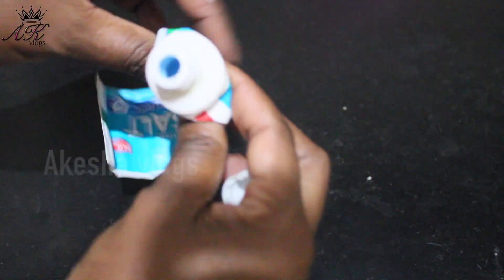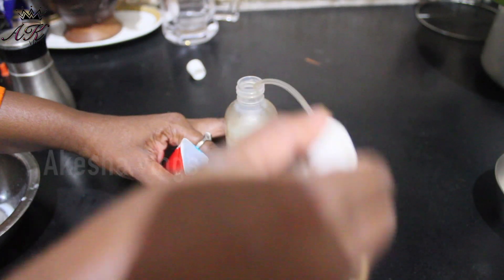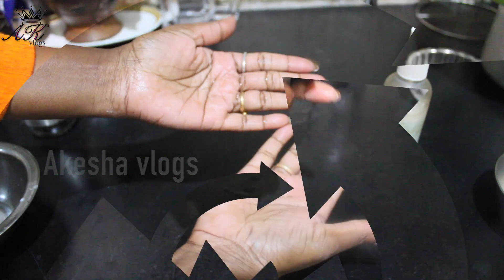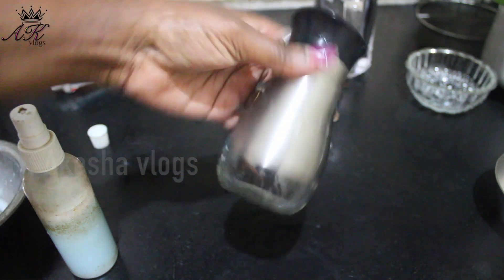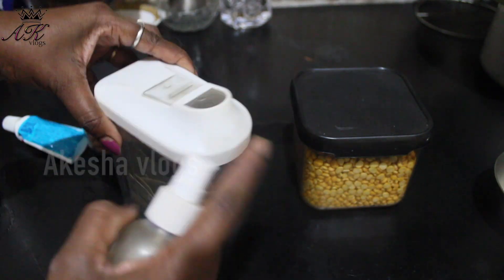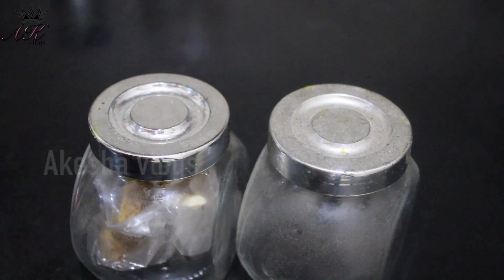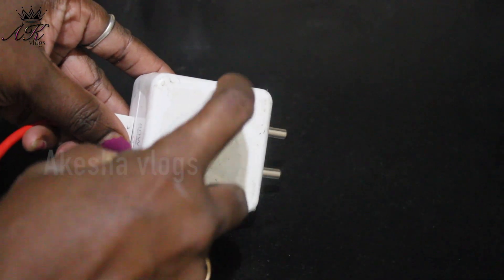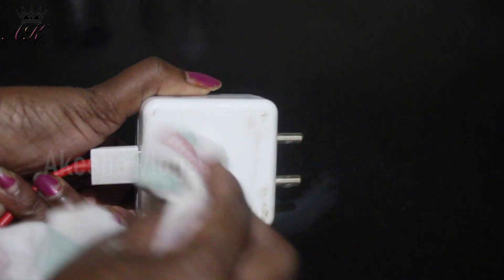ಟೂತ್ ಪೇಸ್ಟ್ ಬಿಸಾಡುವ ಸ್ಟೇಜ್ ಗೆ ಬಂದಾಗ ಈ ವೀಡಿಯೋ ನೋಡಿ..!ಸಣ್ಣ ಟ್ರಿಕ್ಸ್ ಆದರೂ ಹೆಚ್ಚು ಉಪಯೋಗಕ್ಕೆ ಬರುತ್ತೆ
ಟೂತ್ ಪೇಸ್ಟ್ ಬಿಸಾಡುವ ಸ್ಟೇಜ್ ಗೆ ಬಂದಾಗ ಈ ವೀಡಿಯೋ ನೋಡಿ..!

ಸಣ್ಣ ಟ್ರಿಕ್ಸ್ ಆದರೂ ಹೆಚ್ಚು ಉಪಯೋಗಕ್ಕೆ ಬರುತ್ತೆ